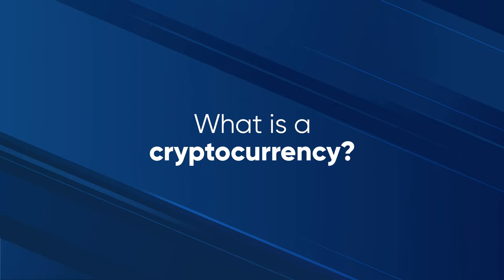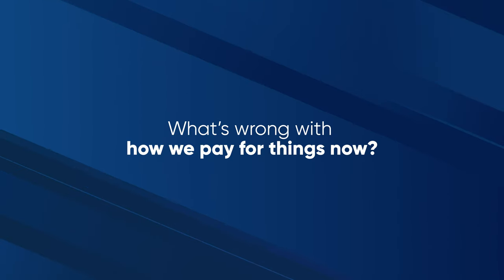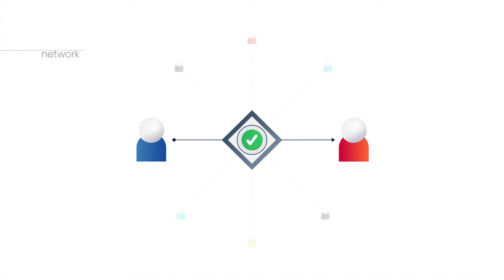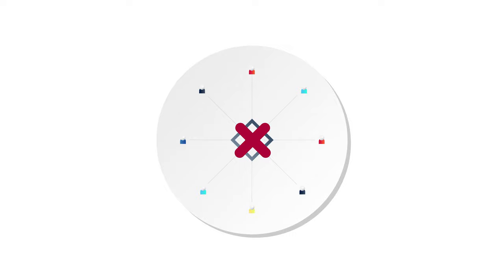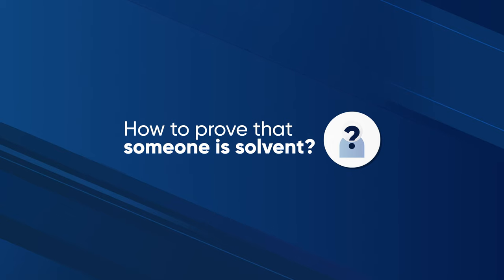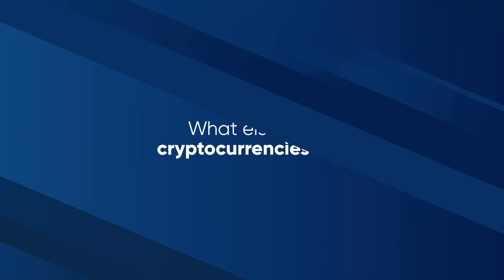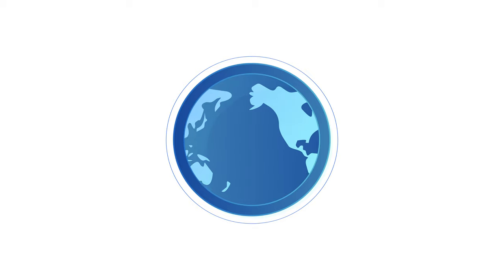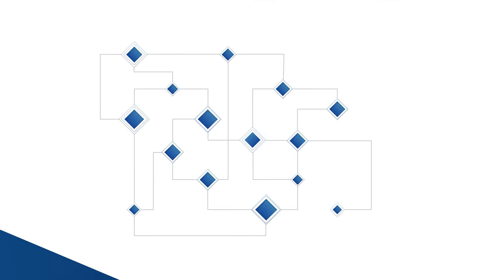What is a Cryptocurrency? Crypto Explained for Beginners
What is a cryptocurrency? In this explainer video, we break down all concepts around cryptocurrencies including how they work and what gives each cryptocurrency value?

A cryptocurrency is a tradable digital asset built on blockchain technology that only exists online. There are currently well over 1,000 different cryptocurrencies in the world and many people see them as the basis of a fairer, future economy.

Lisk will make it easy for developers to build and deploy blockchain applications in JavaScript. Learn about the leading platform for world-changing apps